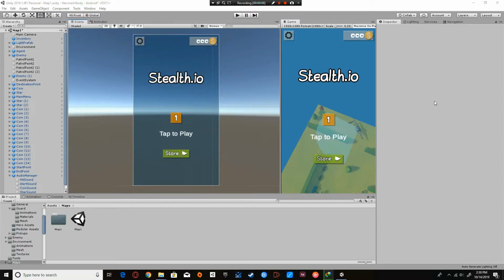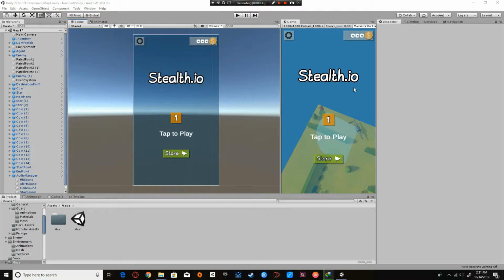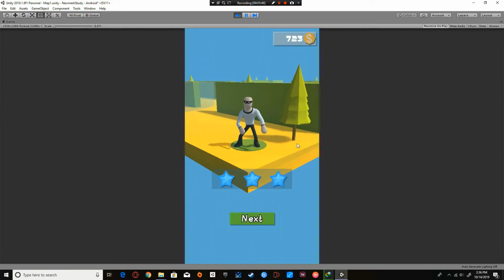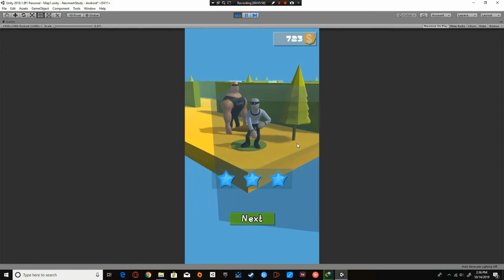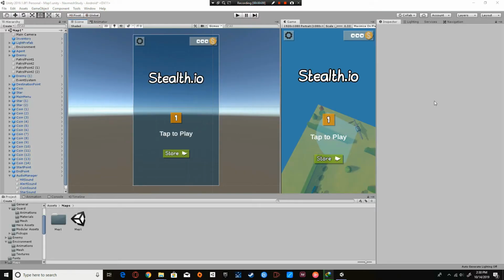I made a mobile game in a week with unity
Hi everyone I wanted to show my latest mobile game project, Gimme some feedbacks on it I'm looking forward to this